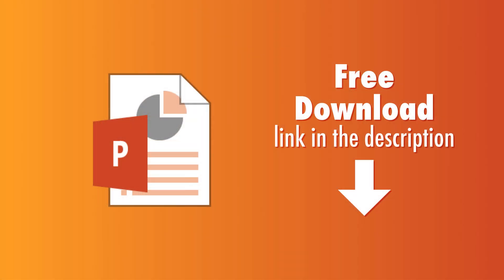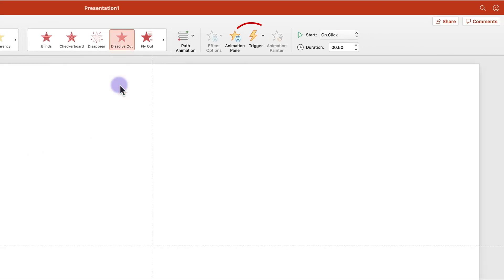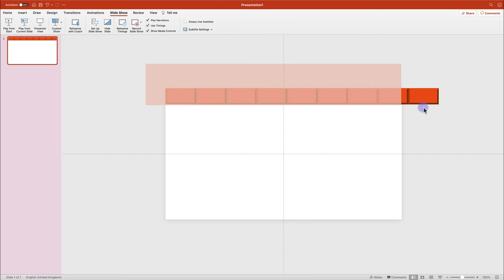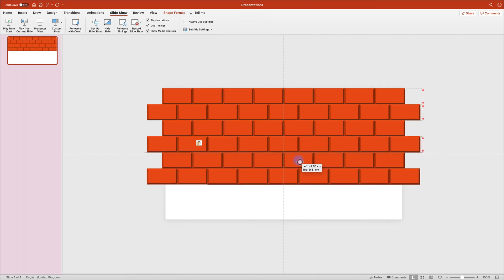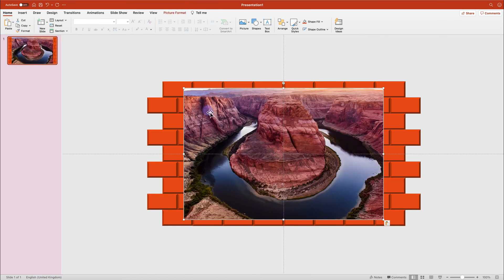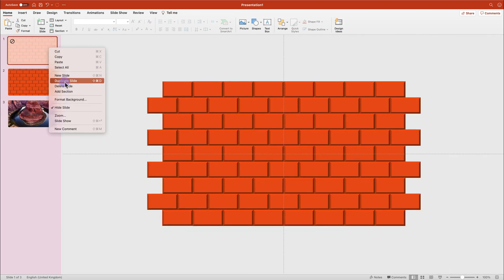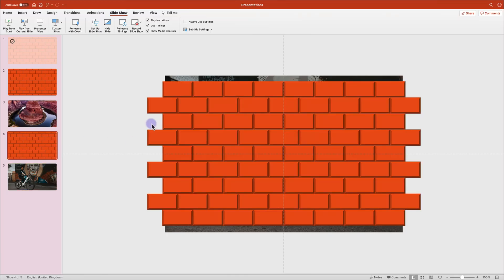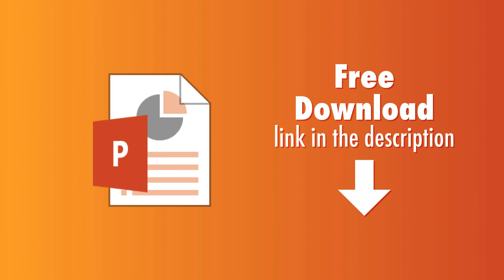How to Make a Picture Reveal Game in PowerPoint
Here is a short video tutorial showing how to create a hidden picture game in Microsoft PowerPoint.